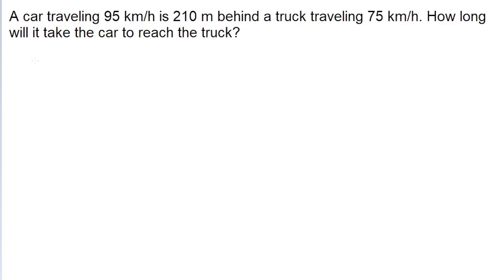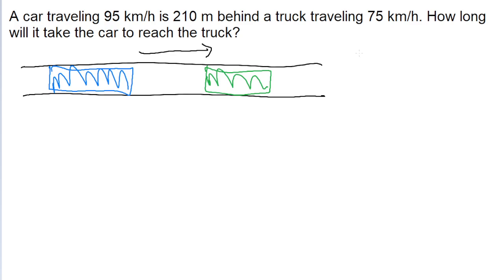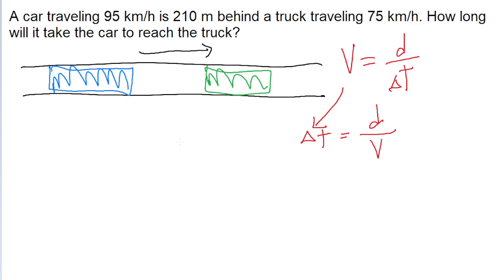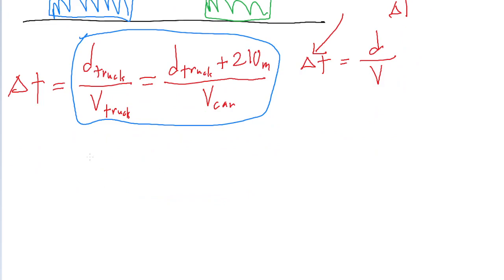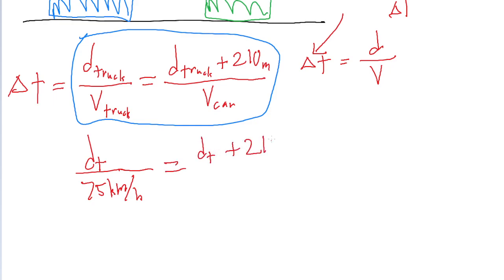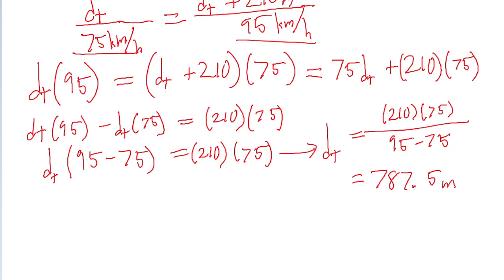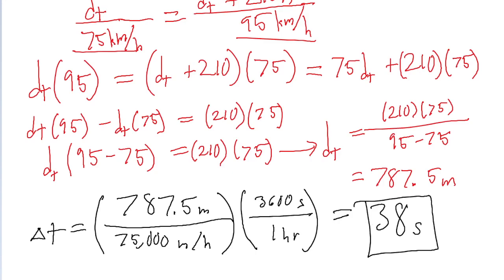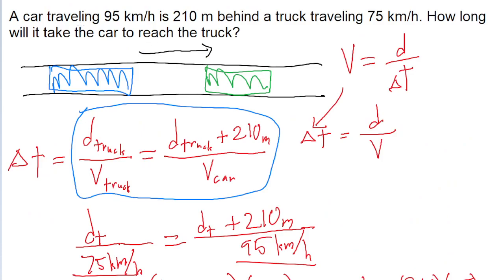A car traveling 95 km/h is 210 m behind a truck traveling 75 km/h. How long will it take the car to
A car traveling 95 km/h is 210 m behind a truck traveling 75 km/h. How long will it take the car to reach the truck?